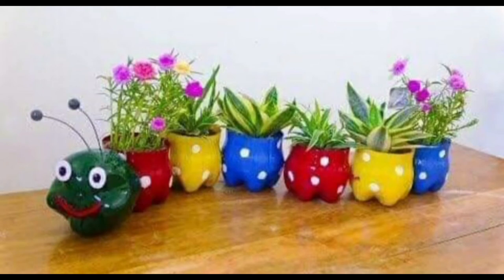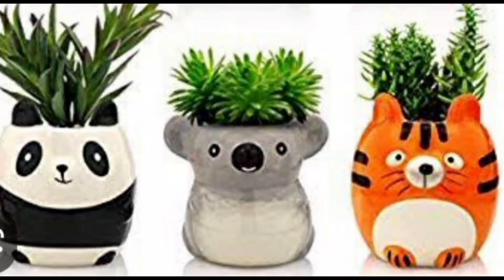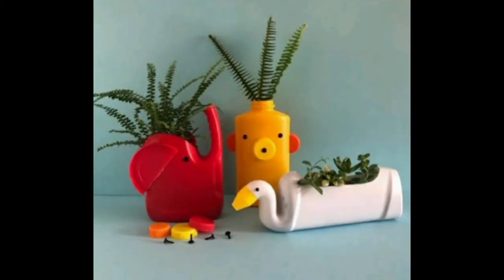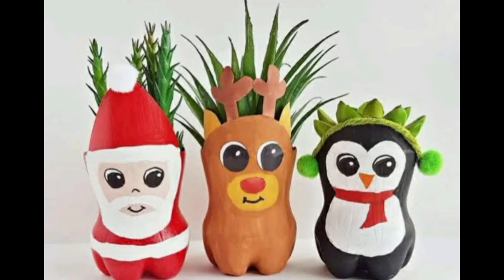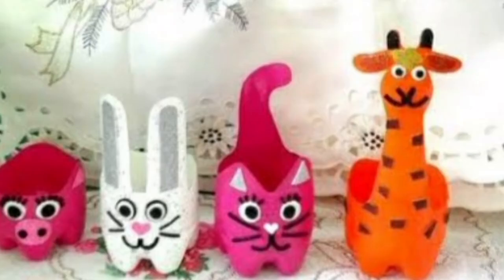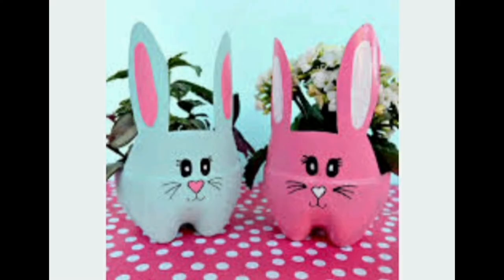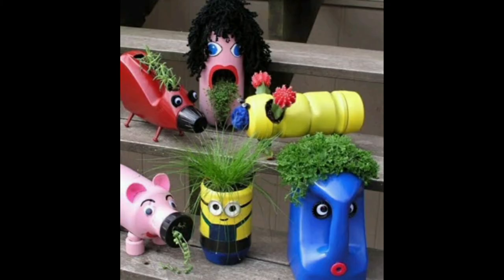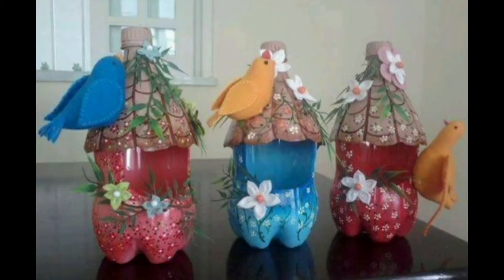DIY animal planter ideas from plastic bottles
DIY animal planter ideas from plastic bottles| garden ideas